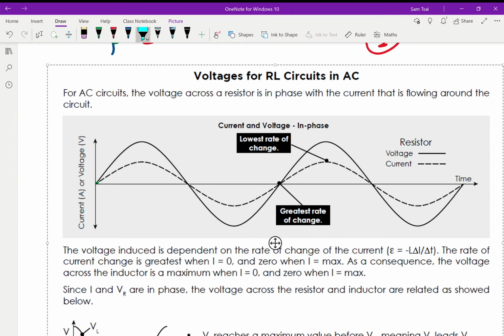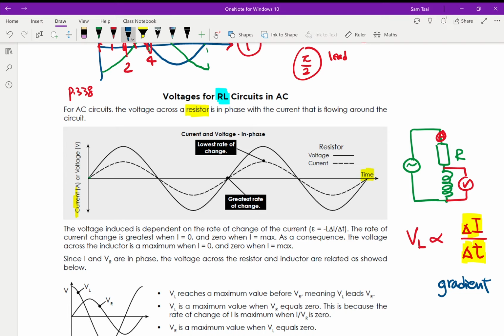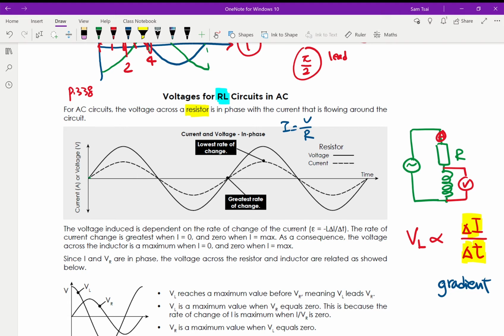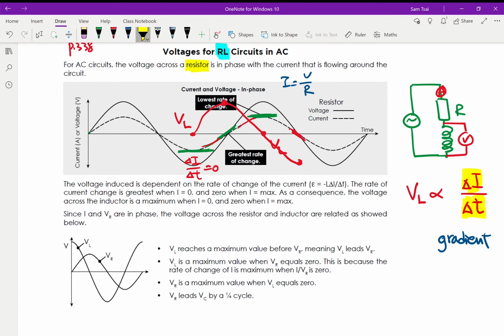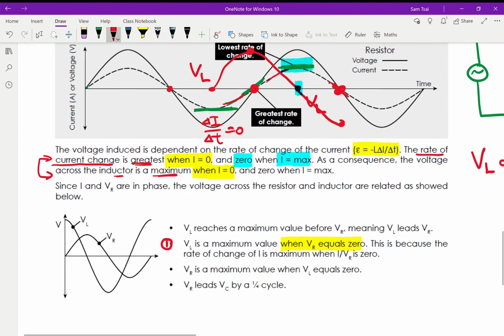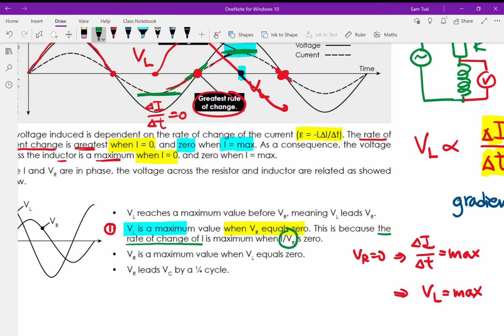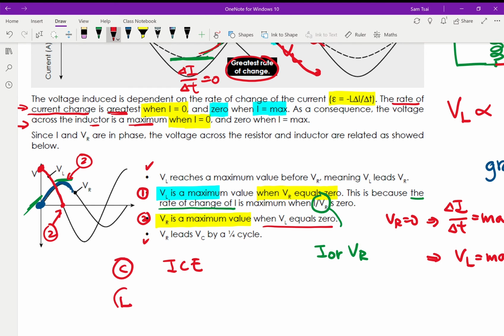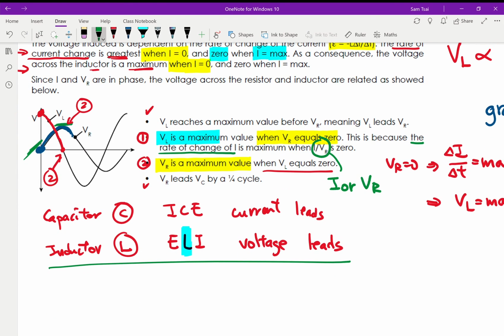AC 04 Voltage for RL